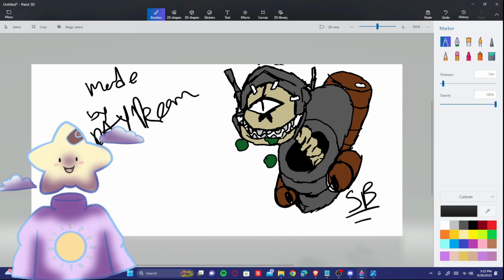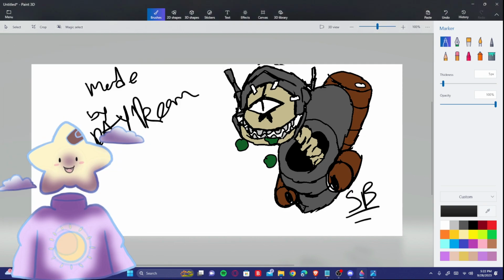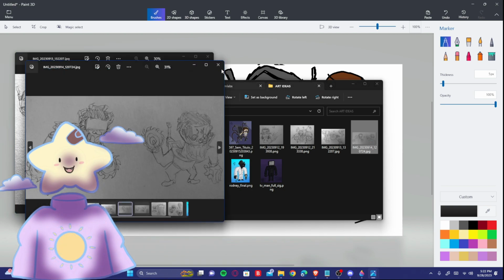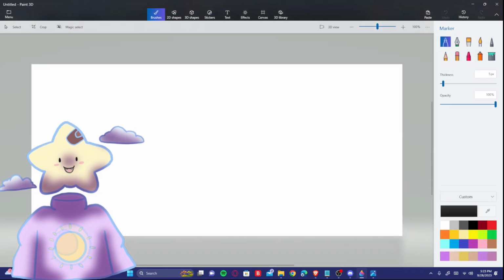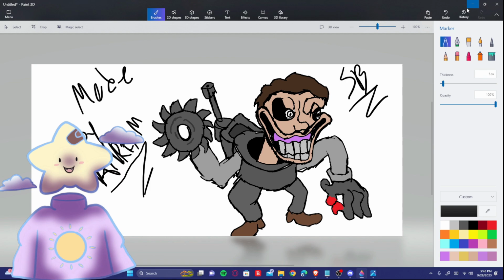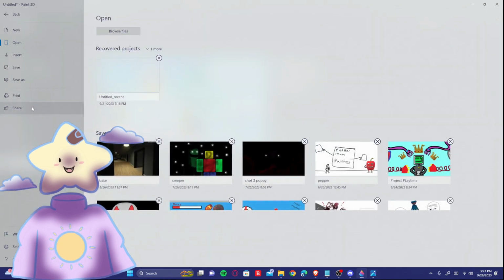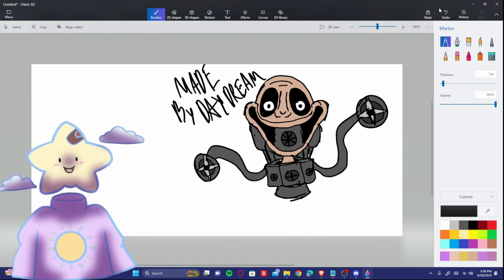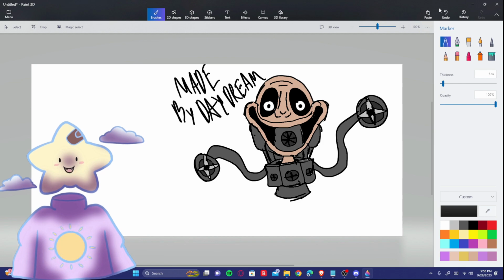DRAWING SKIBIDI TOILET CHARACTER PT 4